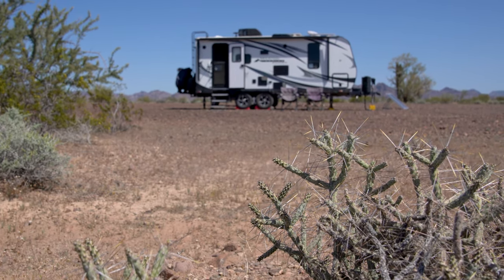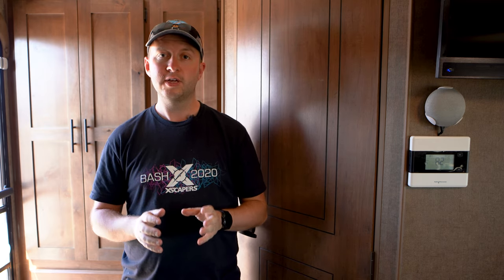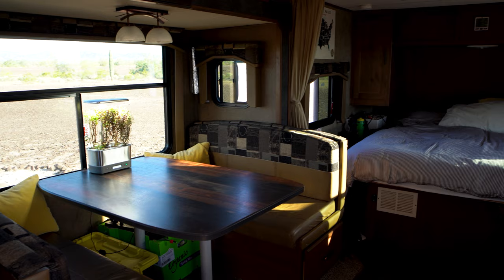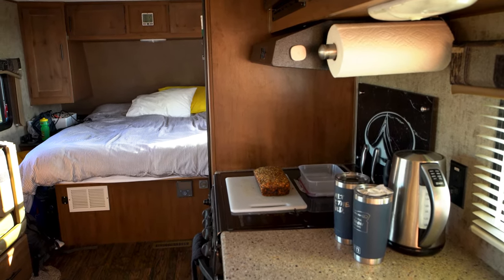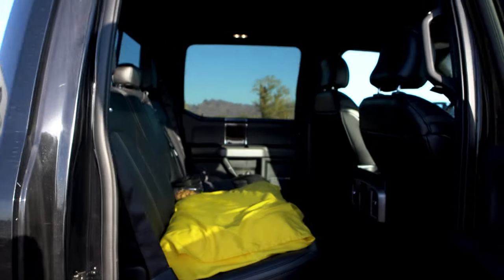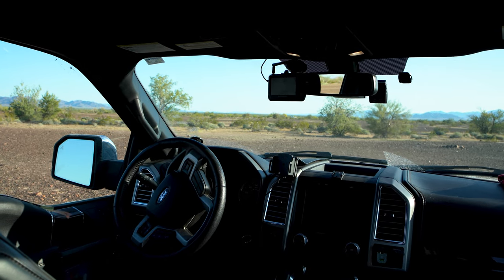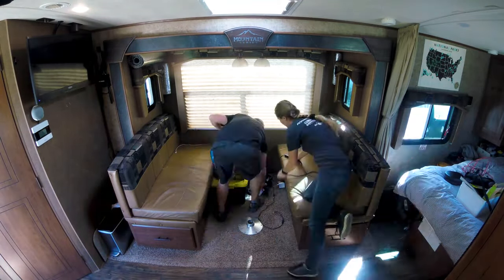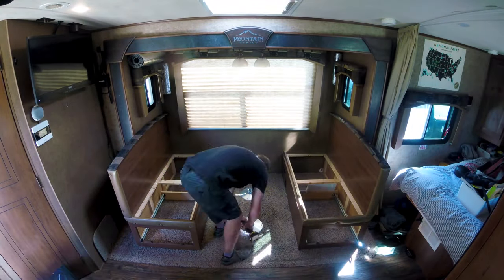900 miles in ONE day! Are we CRAZY?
Quartzsite, Arizona was getting too hot (in April 2020) so we decided to head to Boise, Idaho to ride out the pandemic at a friend's property. We show our preparations the day before and 900 mile driving day.

00:00 Prep for a long travel day
06:51 900 mile travel day starts

ABOUT US:
We are Matt and Diana and we are young, full-time RVers on a quest to explore ALL the nationalparks. We love roadtrips and being outdoors. We believe in living life the adventurousway.

Filming dates: April 2020